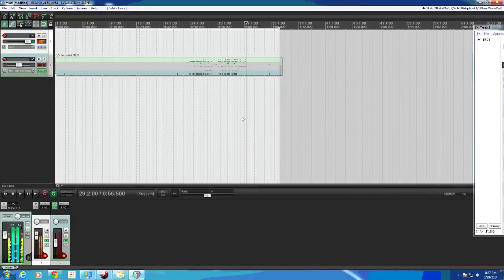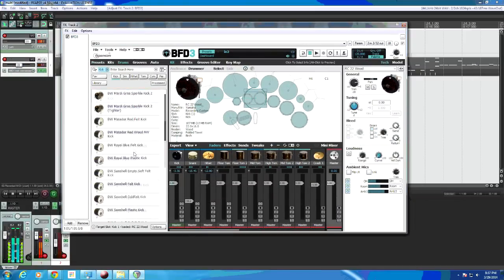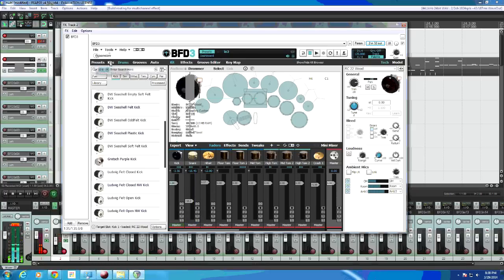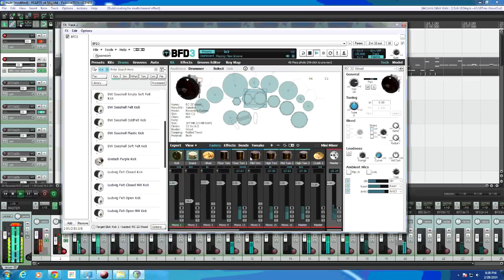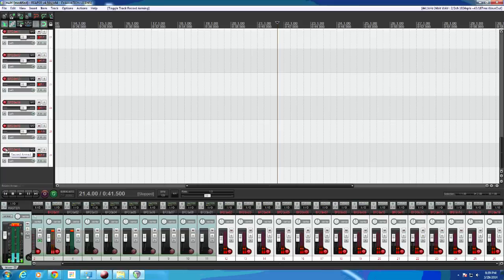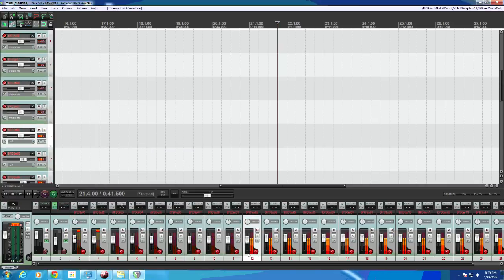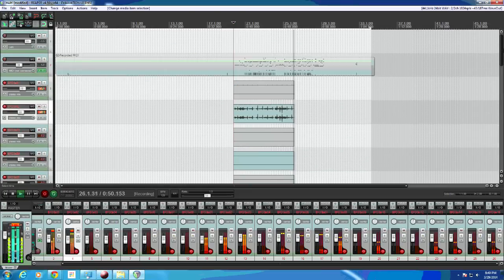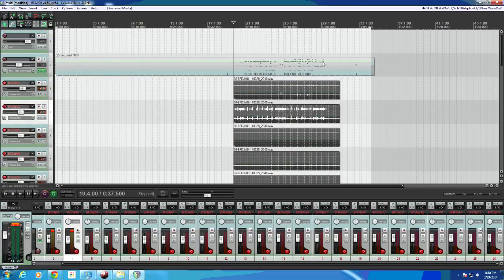BFD3 VST multi track out recording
using a vst for drums and outputting the midi files to multiple tracks. I am using BFD3 and Reaper in this video.